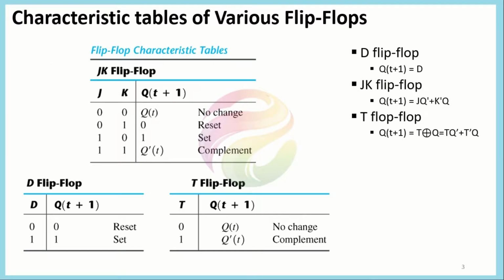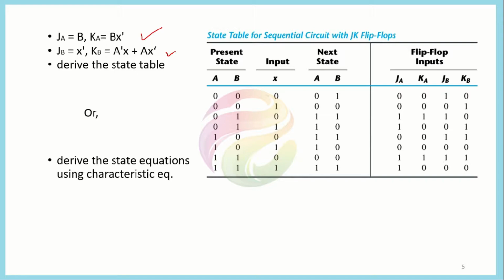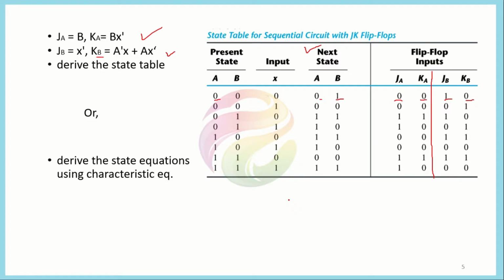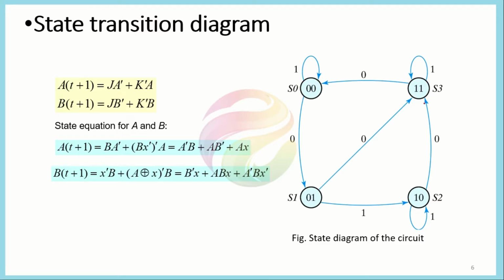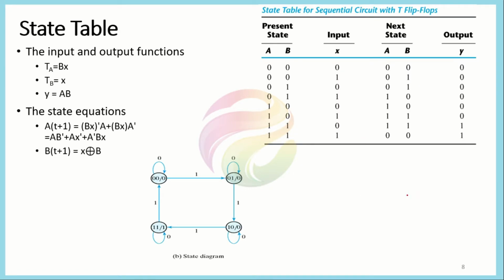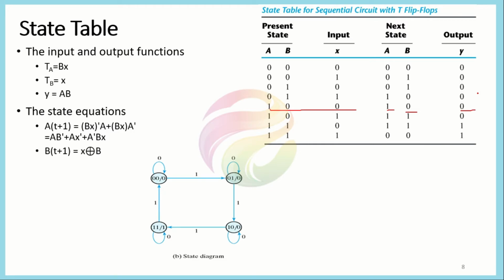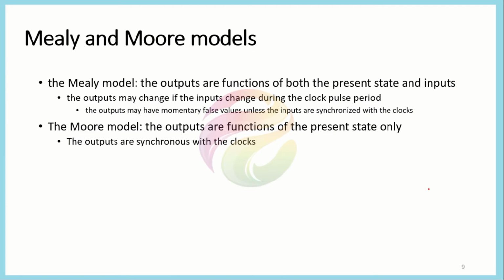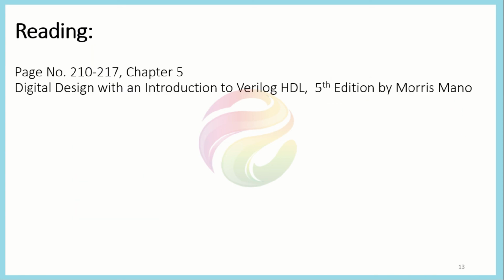Analysis with JK & T Flip Flops - Digital Logic Design